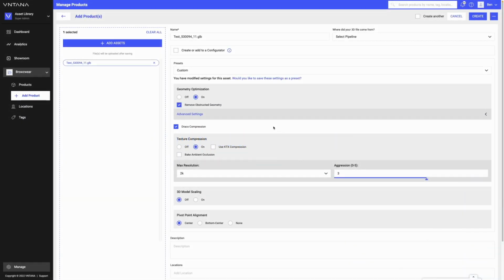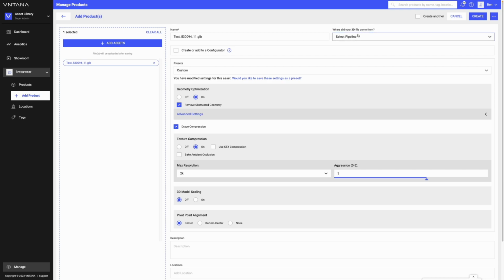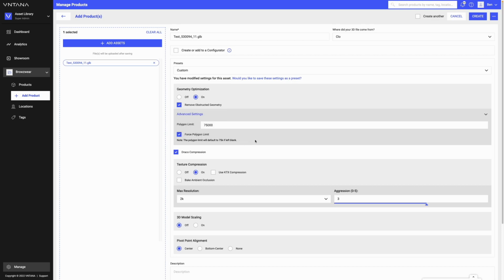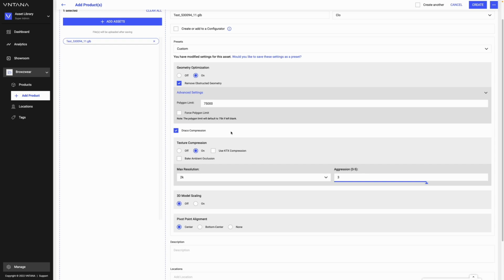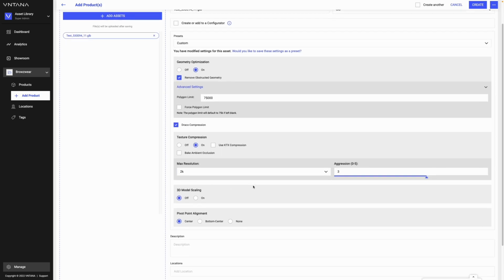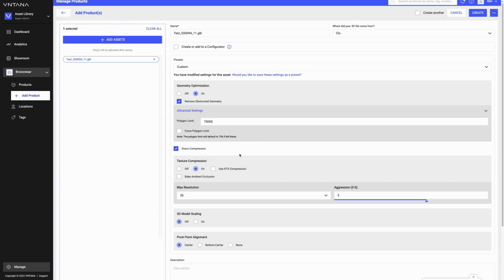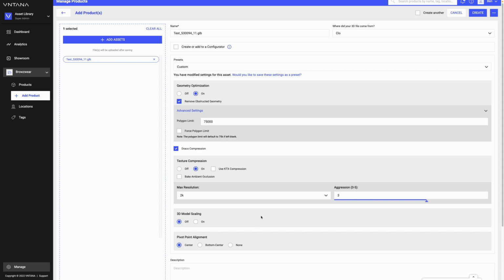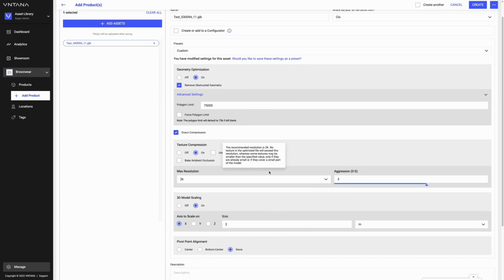Optimization Settings- The VNTANA Platform